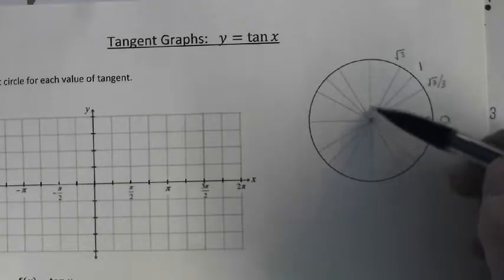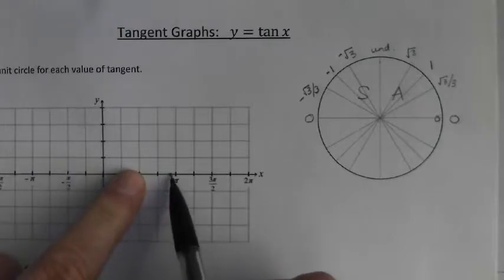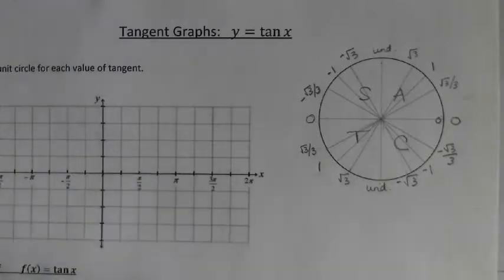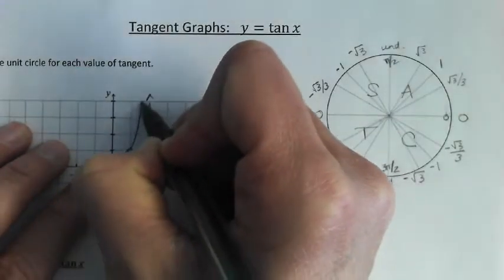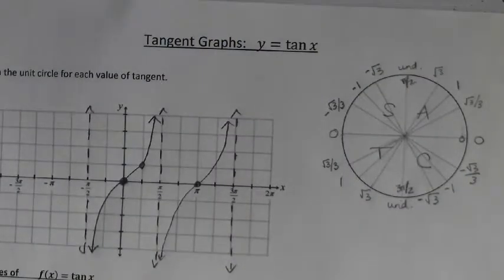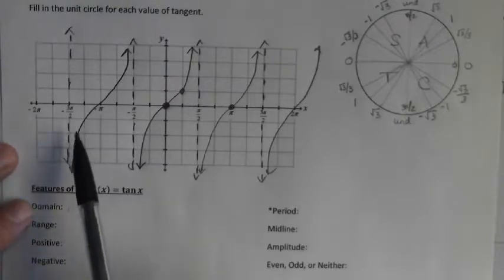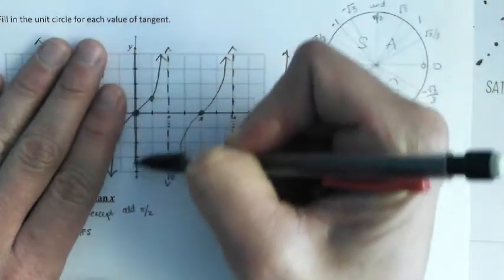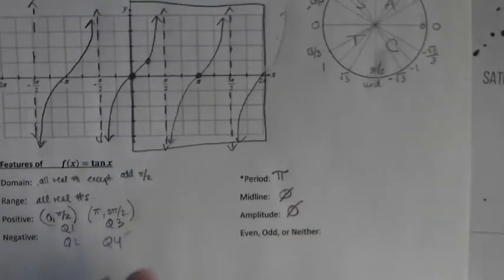3/6 Alg2 Tangent Graphs